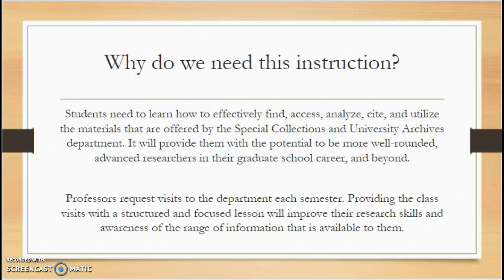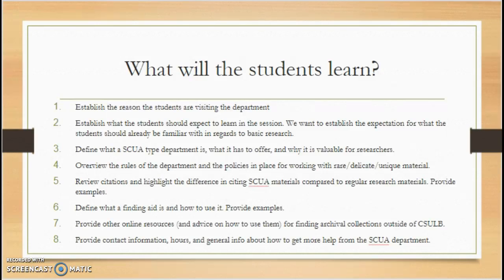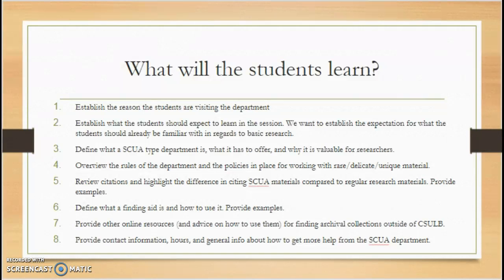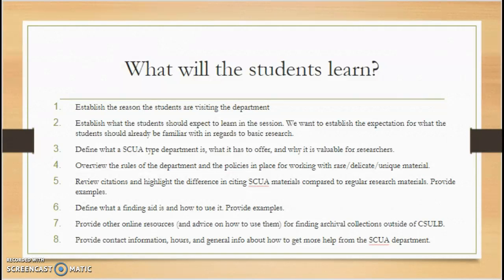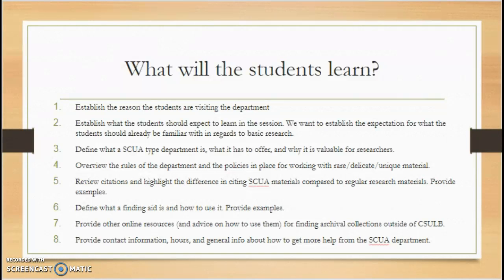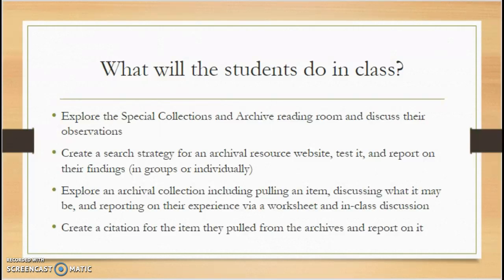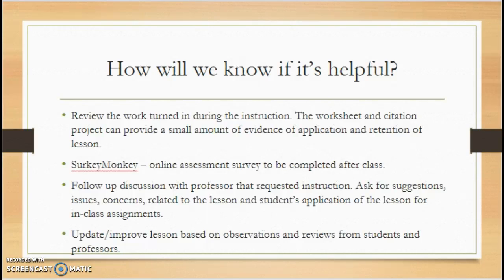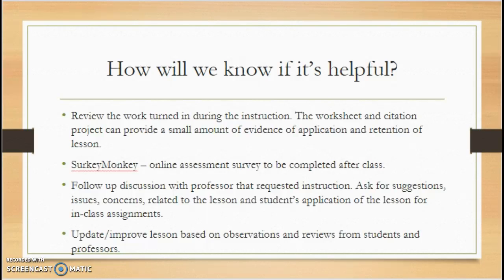Instructional Design Draft Proposal for the CSULB SCUA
This video is an Instructional Design Draft Proposal for an Introductory Session to be held in the CSULB SCUA department. Created in Fall 2018 by Heather Steele for the SJSU MLIS class INFO 250-01